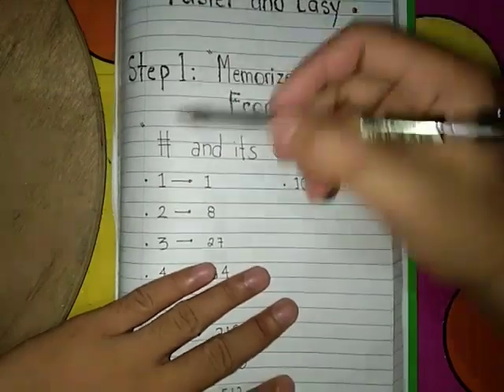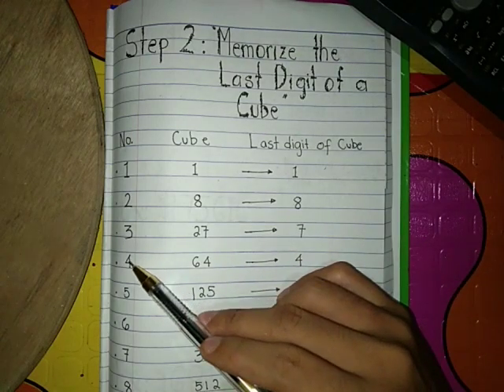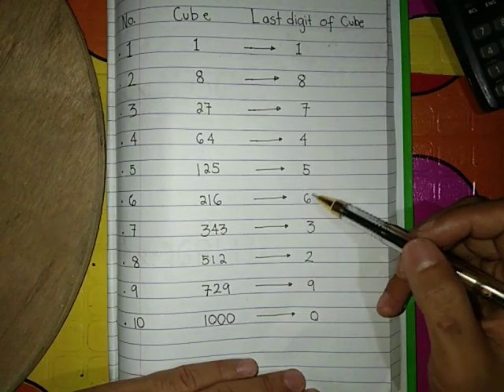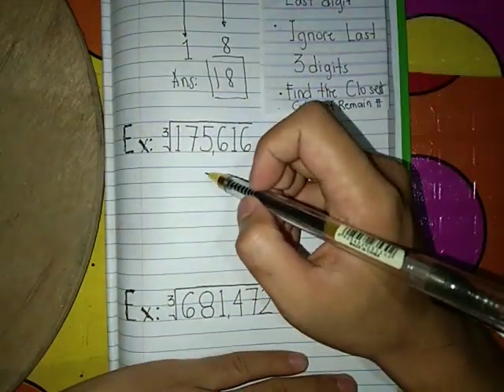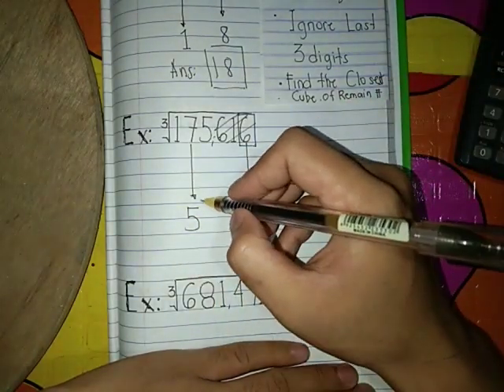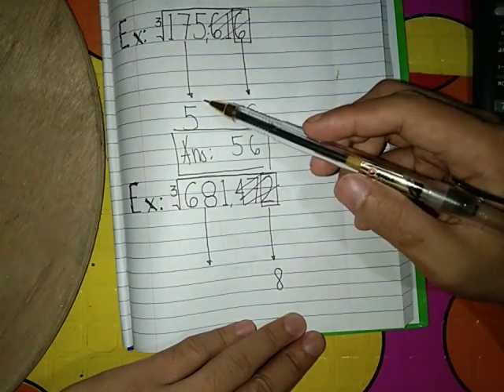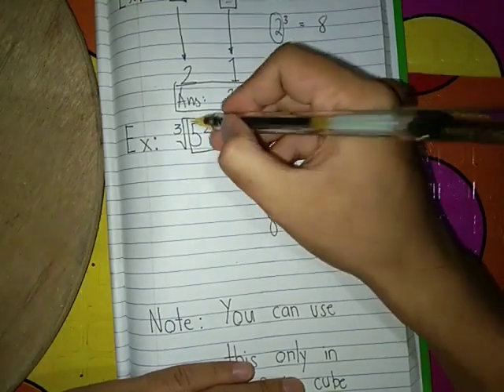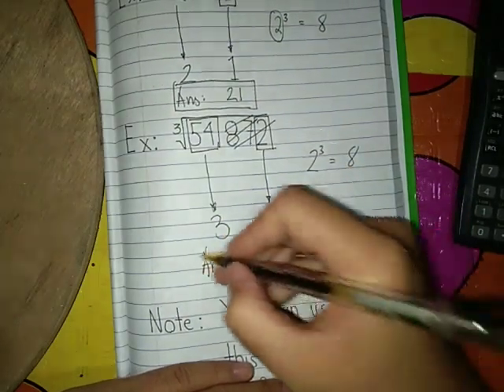How to Simplify Cube Roots - Easy and Faster Way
Solving cube roots in faster way 😊